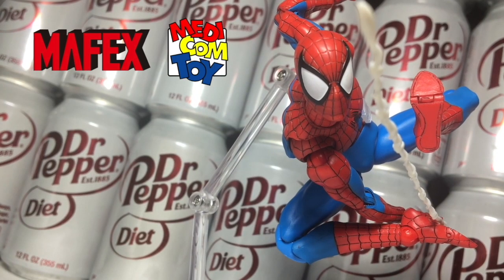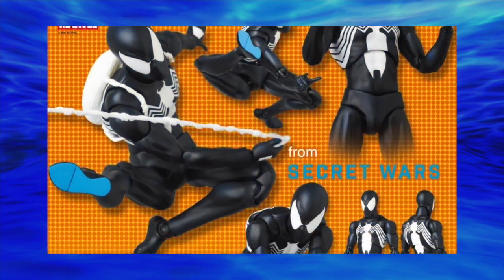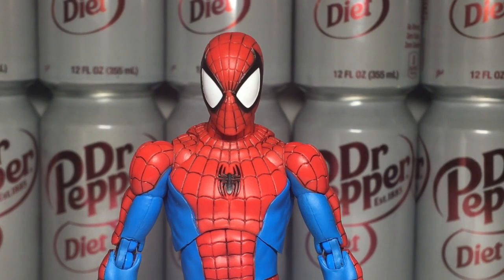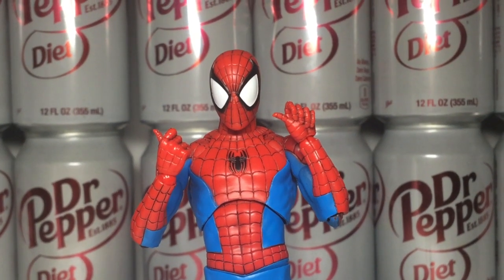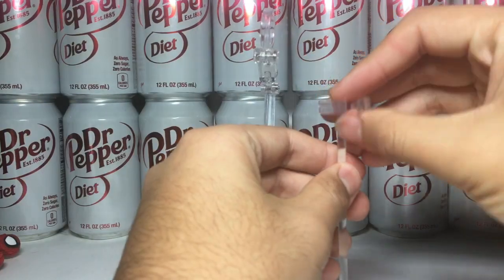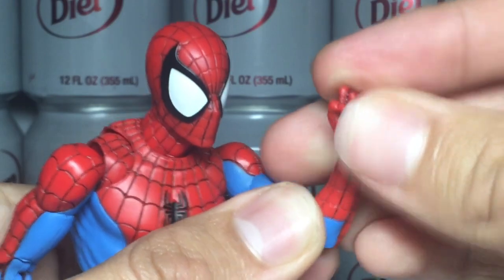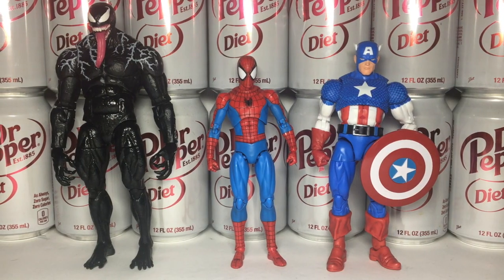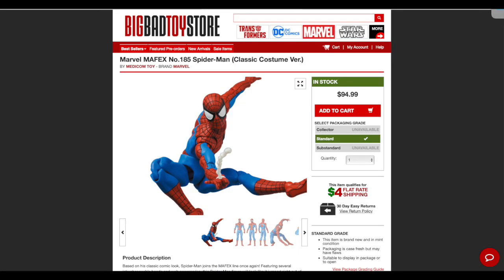MAFEX Spider-Man (Classic/MvC.Ver) No.185 Action Figure Review | Doggo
He's Kool.